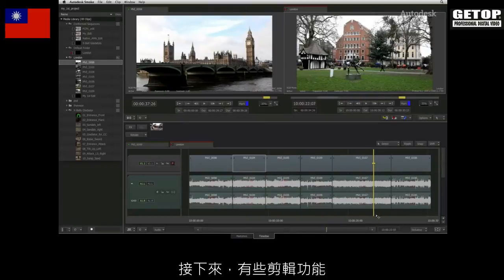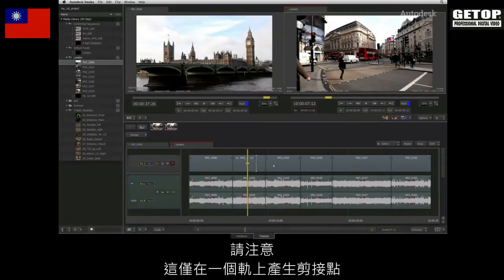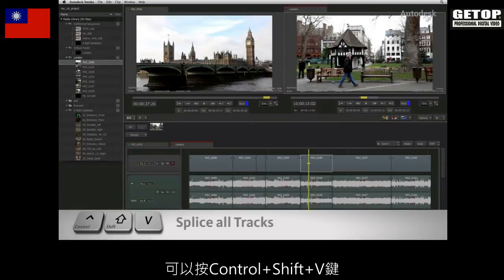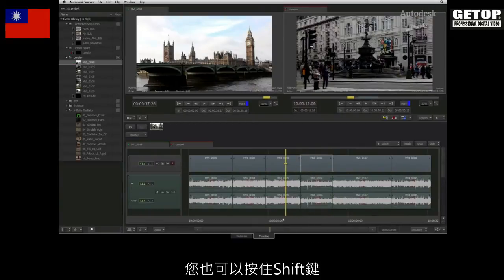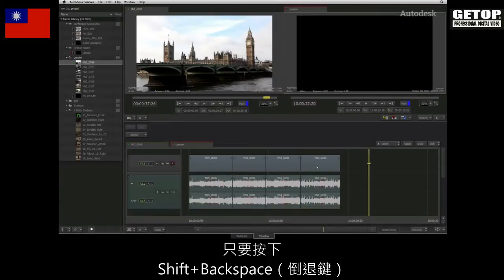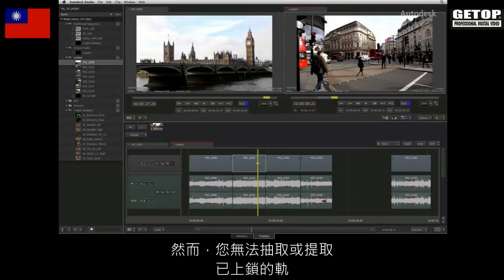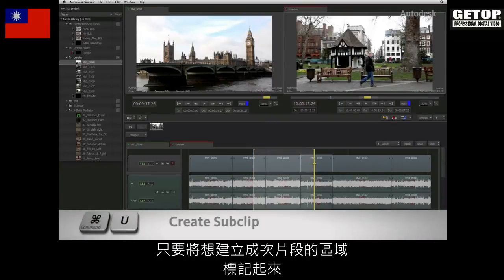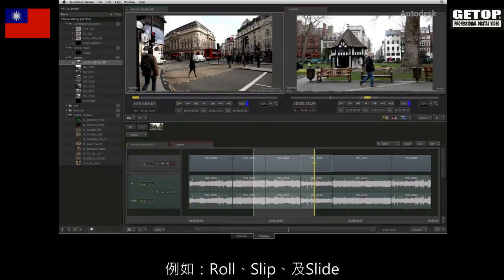(Smoke 2013 教學影片) 16 Timeline Editing - 裁切、抽取、提取與次片段 (中文字幕)